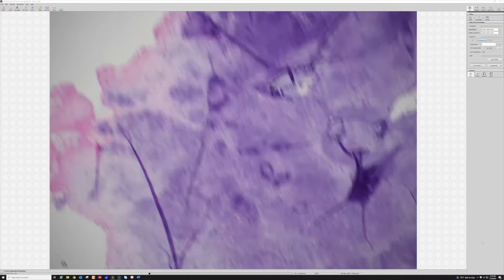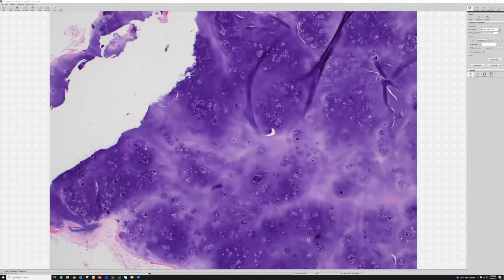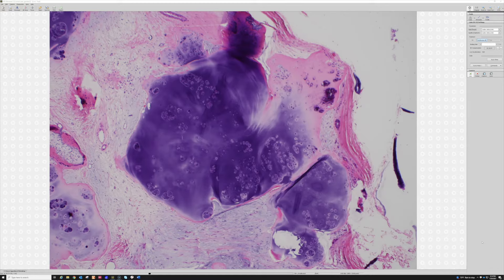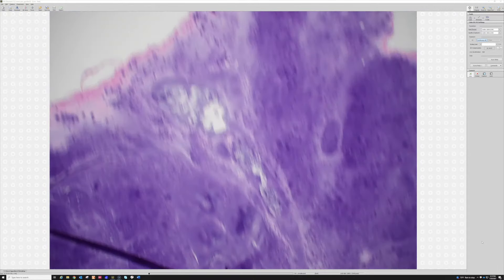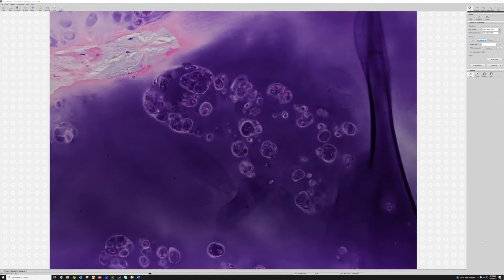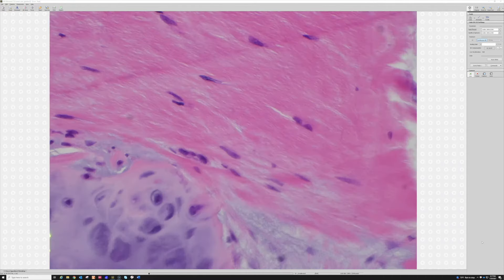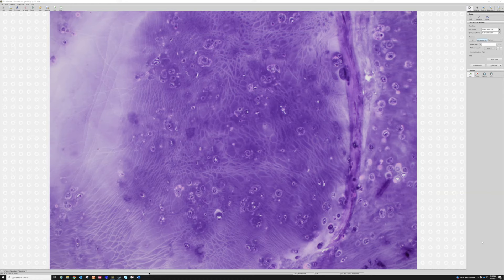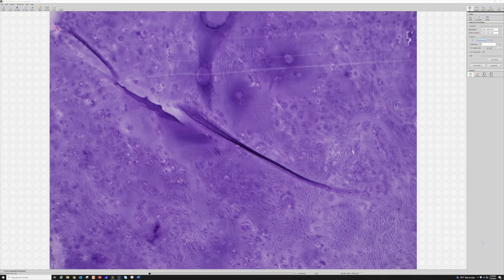Synovial Chondromatosis (cartilage nodules in joint synovium) pathology